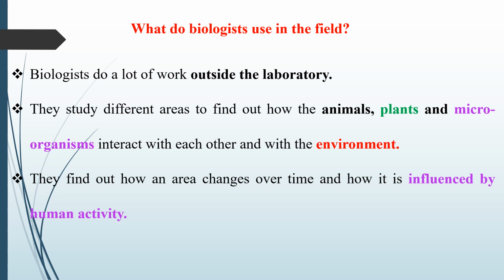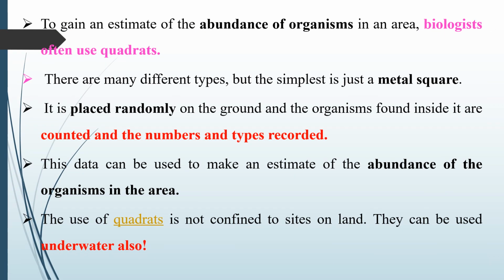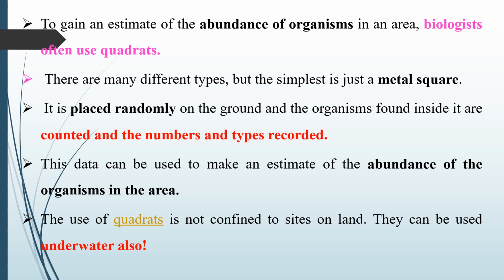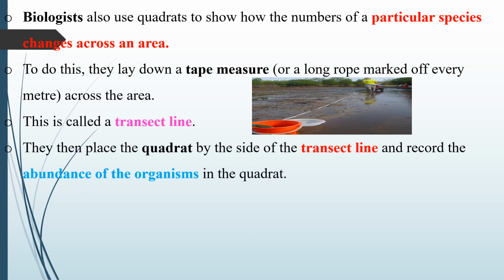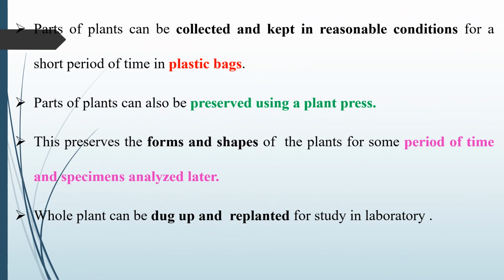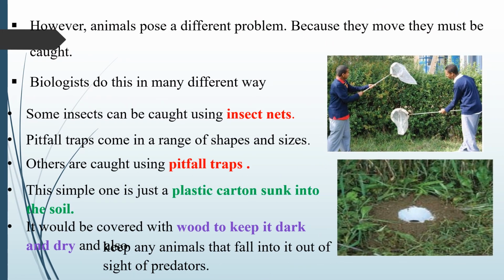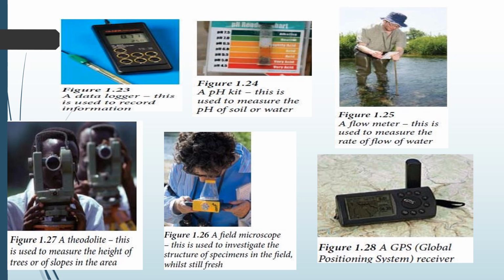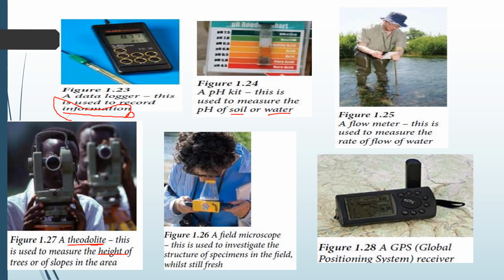biological tools in field grade 11 unit 1 lesson 2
biological tools from grade 11 for grade 11 and remedial course